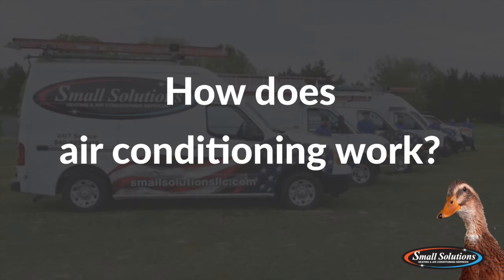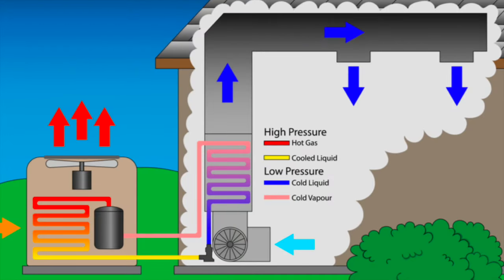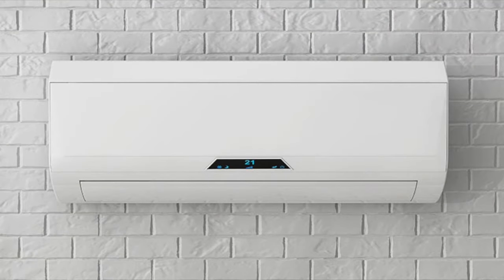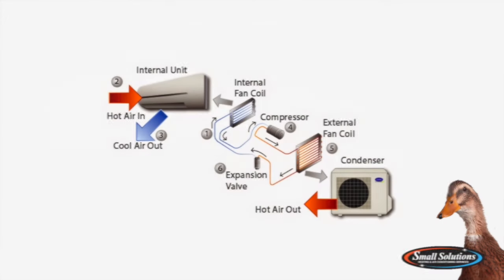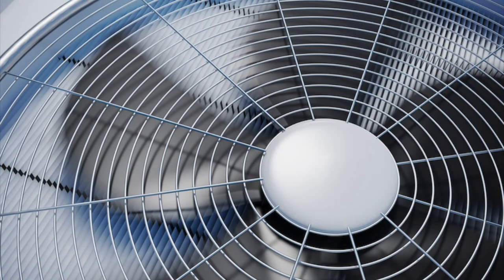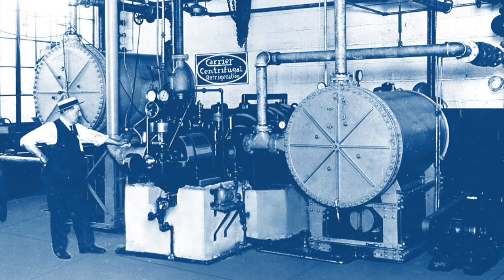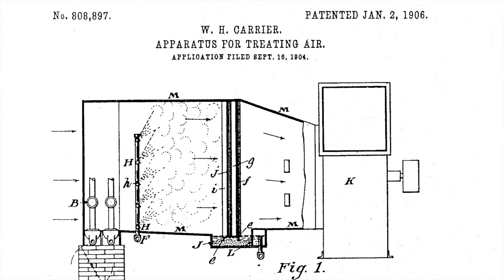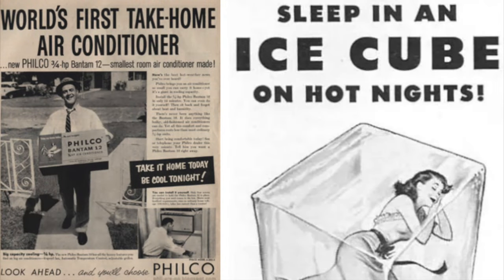How does air conditioning work?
Air conditioning is a process we almost take for granted to work to cool our homes and buildings, but how does it actually work?

It's fascinating to learn how it works, plus it helps you to be able to compare air conditioning systems for your home, such as ductless (also called mini-split) systems vs traditional central air conditioning.

An air conditioner collects heated air from a space, processes it inside itself with f a refrigerant and a group of coils and then releases cool air into the same space where the hot air had originally been collected.

An air conditioning system essentially has four key parts: an evaporator, a compressor, a condenser and an expansion device.

The air conditioner in a central heating and cooling system provides cool air through ductwork inside your home, by providing a process that draws out the warm air inside, removing its heat. In a split system, the compressor condenses and circulates the refrigerant through the outdoor unit, changing it from a gas to a liquid.

This quick video explains the process, plus where the original air conditioning technology came from...it was invented in 1902!

We're an HVAC company serving the northern Virginia area with heating and cooling maintenance and repairs, installations and ductwork cleaning. and get your air conditioning questions answered!